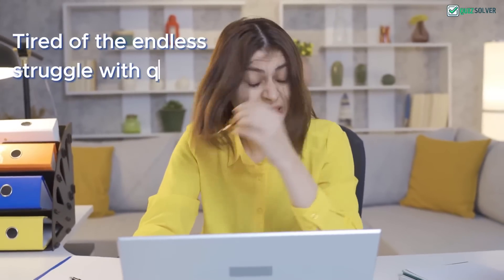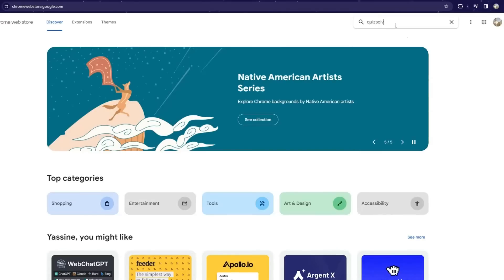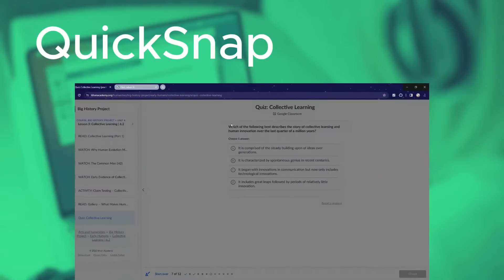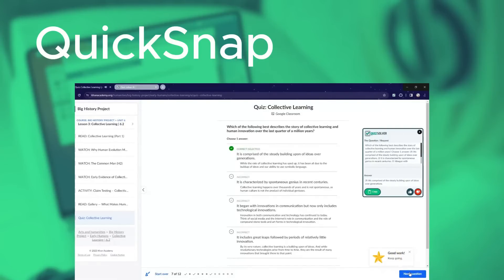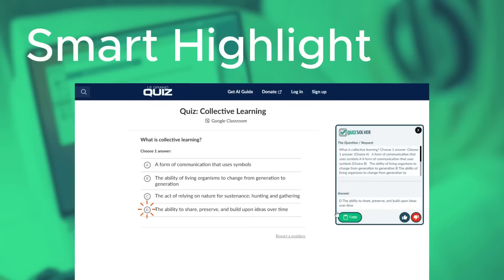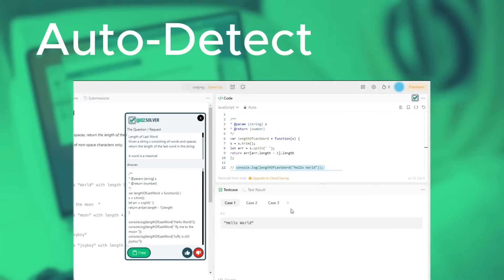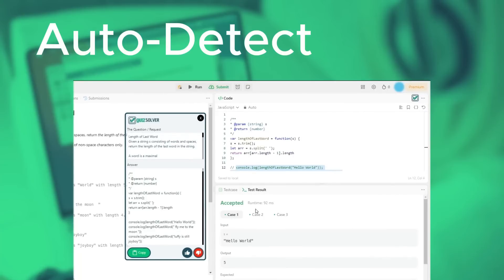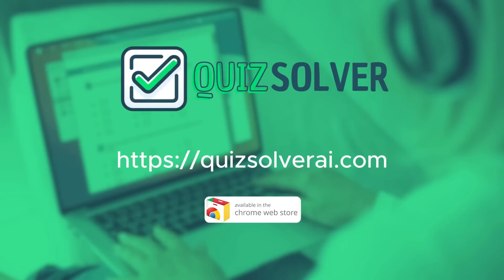Quiz Solver AI - Chrome extension - Promo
Introducing QuizSolver – the AI-powered tool designed to transform your study experience. In this video, discover how QuizSolver can make your academic journey smoother and more efficient. Learn about its innovative features like QuickSnap, Smart Highlight, and Auto-Detect, which work seamlessly on a variety of educational platforms. Whether you're tackling tough quizzes, preparing for exams, or just seeking quick answers, QuizSolver is your ideal study companion.

🔍 Key Features:

- QuickSnap for instant problem capturing
- Smart Highlight for immediate insights
- Auto-Detect on popular quiz websites for seamless learning

📚 Perfect for students, lifelong learners, and anyone looking to enhance their educational experience. Watch now and take the first step towards smarter studying!